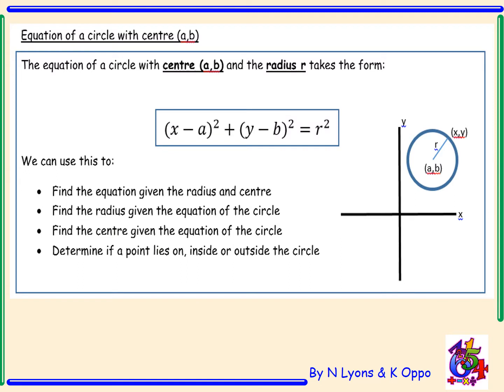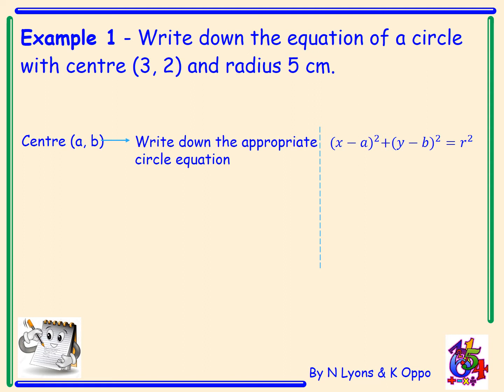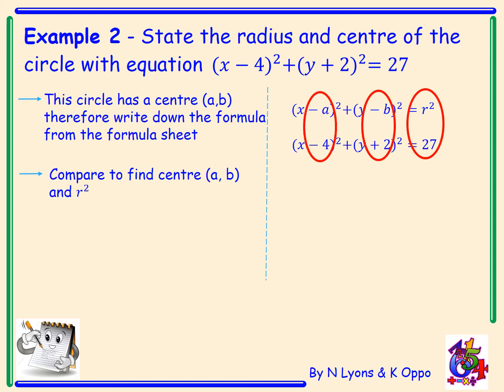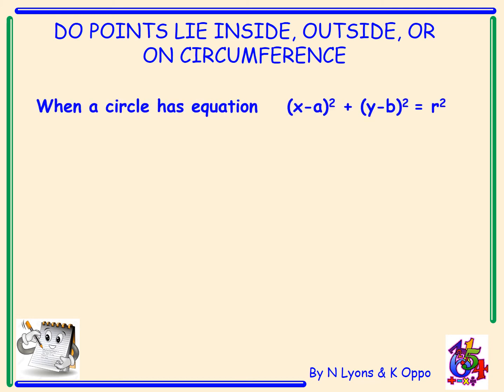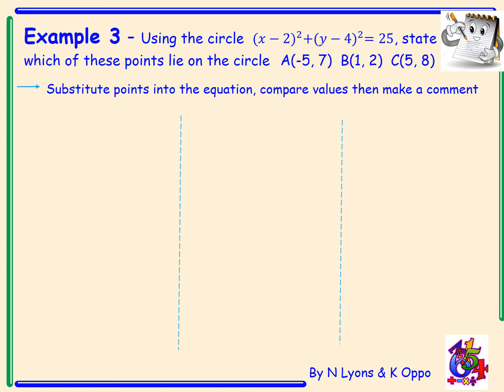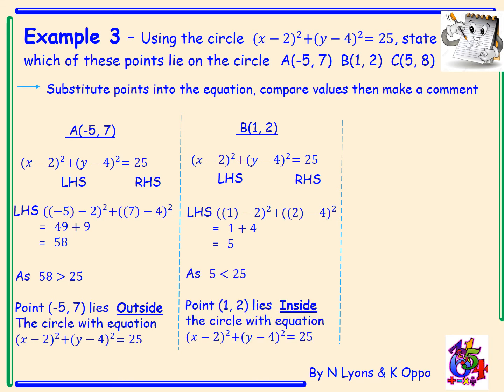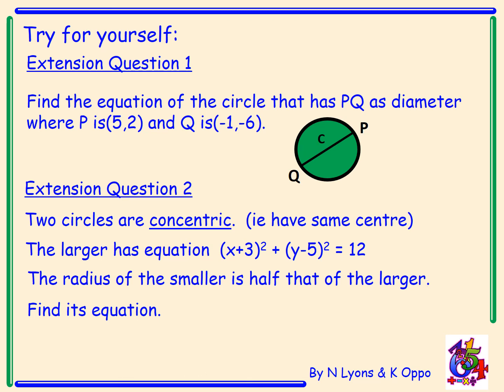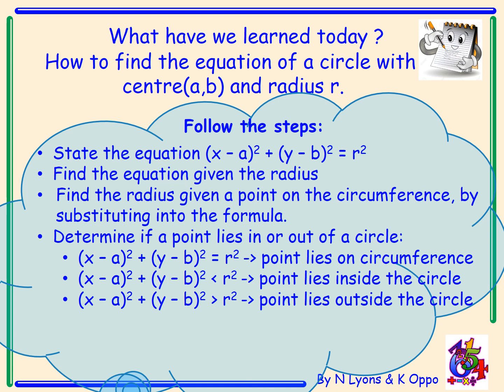Higher Mathematics Circle Video 2 - Circle with centre a,b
Higher Mathematics Circle